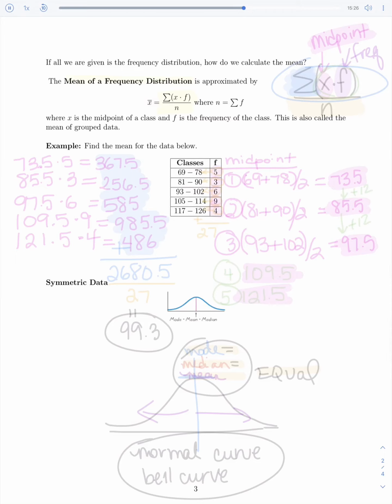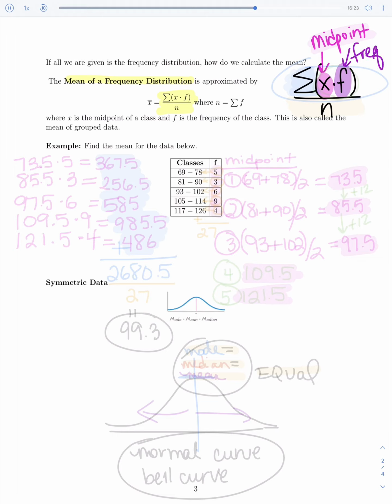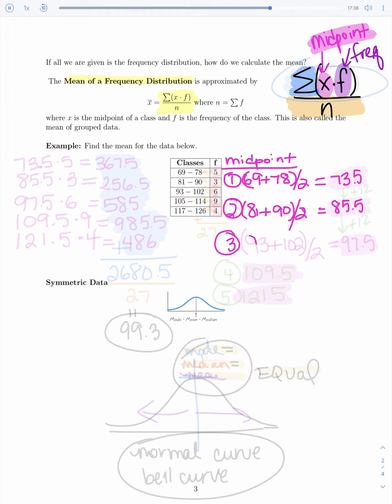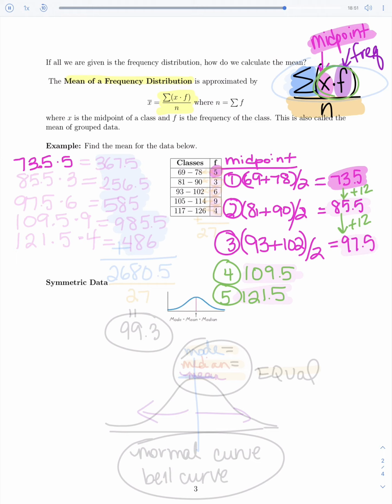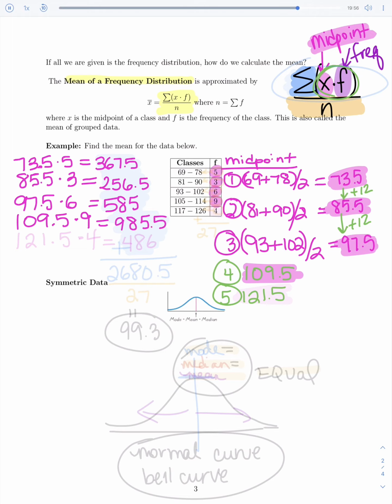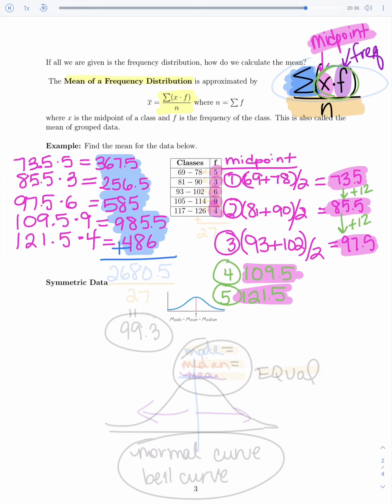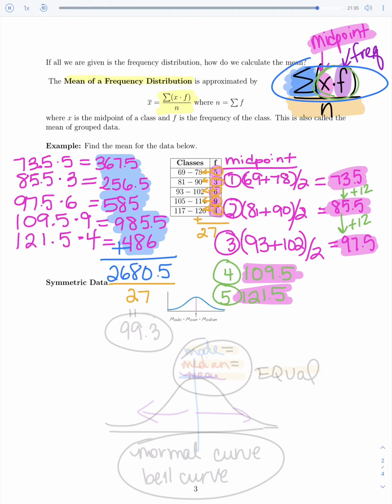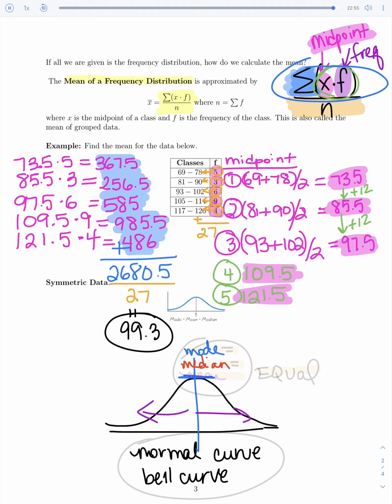STA 2023 Chapter 3 Section 1 Part 3